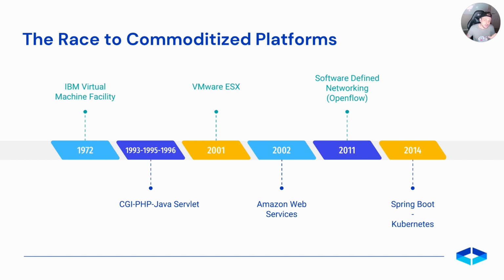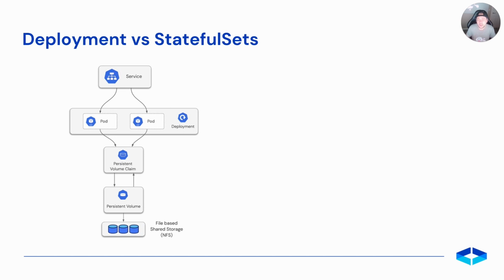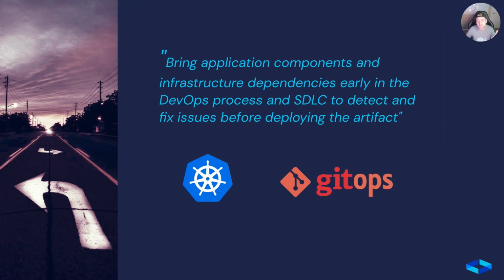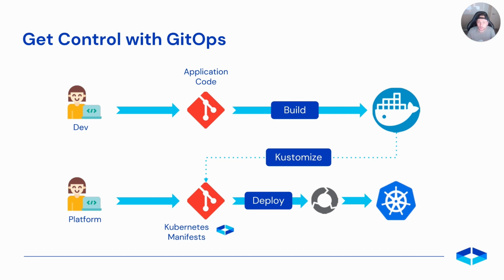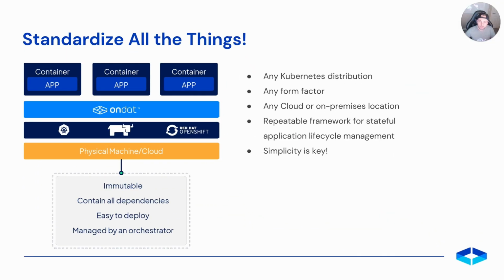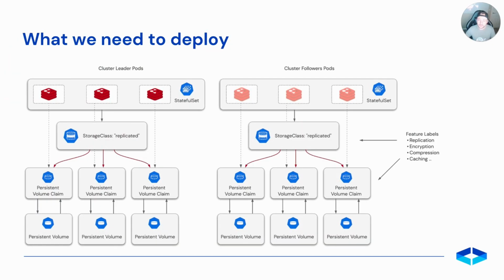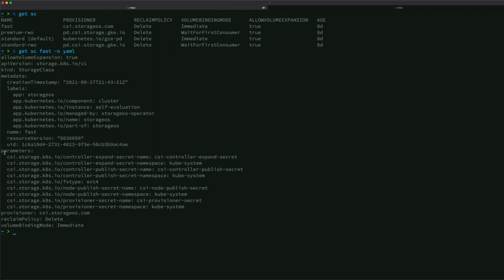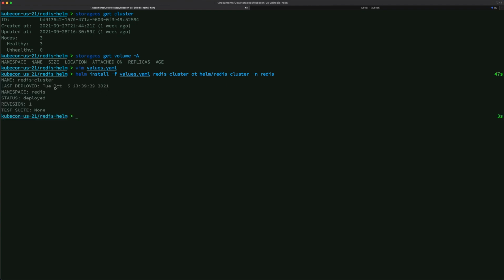5 Steps to Free Your Data with Kubernetes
As IT onboards on the path to application modernization, Kubernetes is the natural foundation to support their effort. But where should the data go? Besides their applications, most businesses consider their data as the holy grail. It is key to the value they deliver. Is Kubernetes safe enough to take care of it? Join Nic Vermande, Principal Developer Advocate, in this talk to learn best practices when deploying mission critical stateful applications with Ondat, without compromising on availability, security, performance, and visibility.